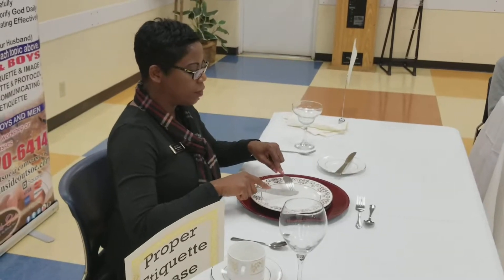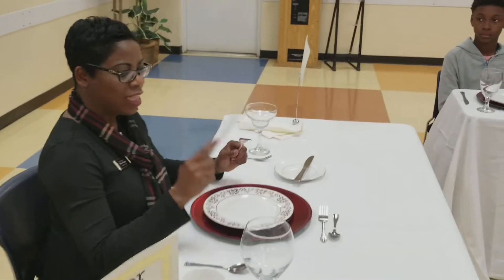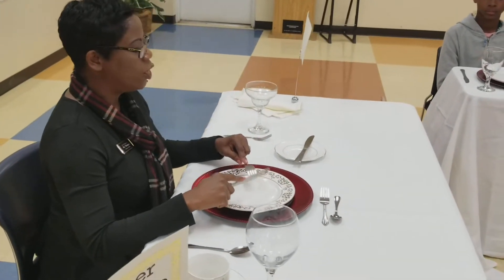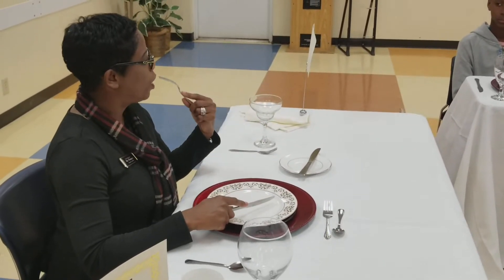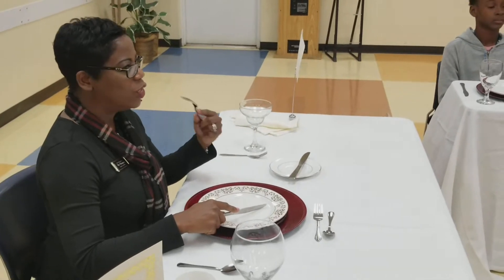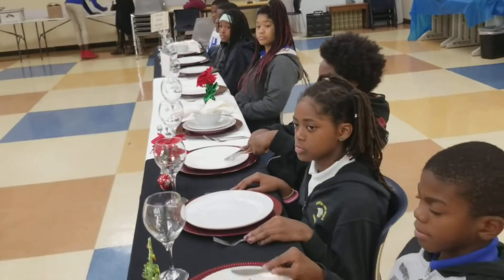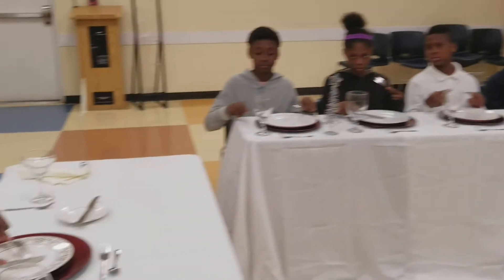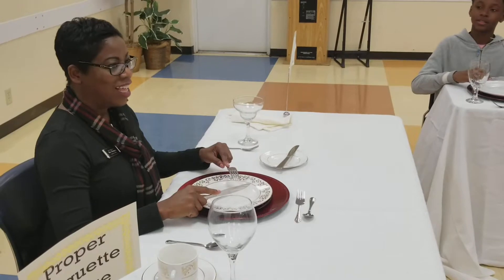Table Etiquette | European Dining Style of TABLE ETIQUETTE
Revise or learn European Style dining etiquette's with this video. Jackie covers everything from the position of fork and knife while drinking to the finished position.

Learn how to pick soft foods like mashed potatoes, rice and the proper method to cut certain food items.

Pay special attention to the placement of the knife and hands while eating.
Watch the complete video to learn the etiquettes and practice them while eating.

Do not forget to get in touch with us on other social media platforms.